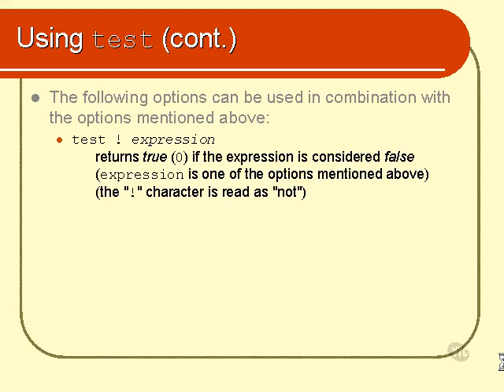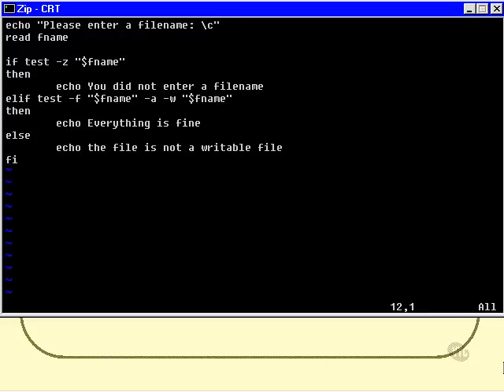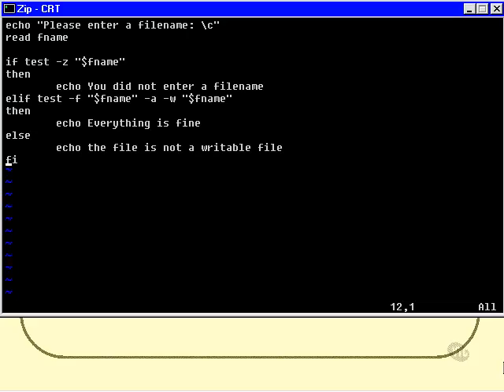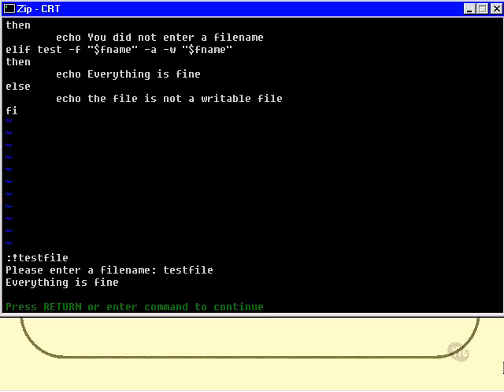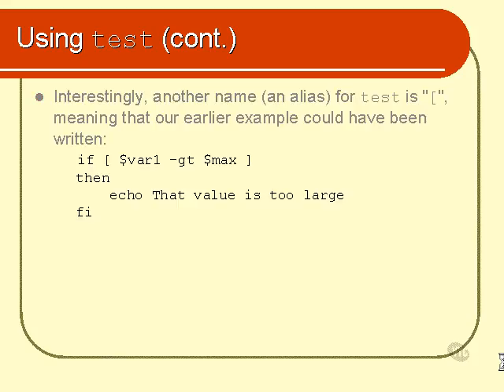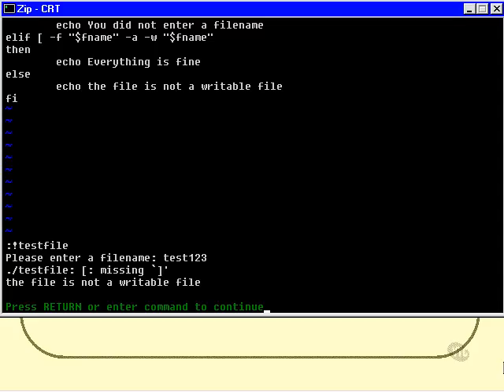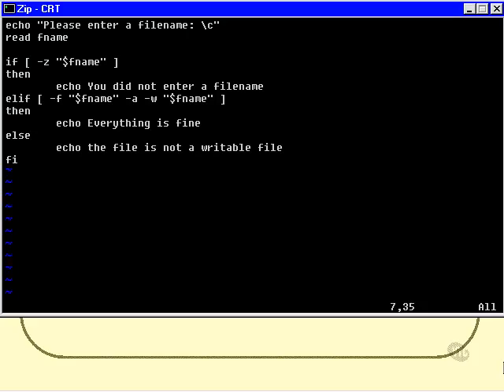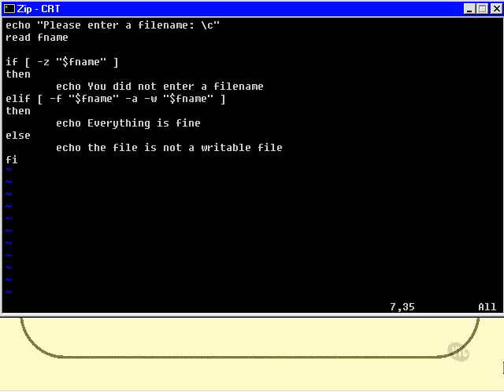0508 Using test 3